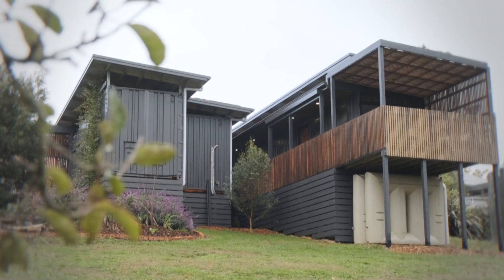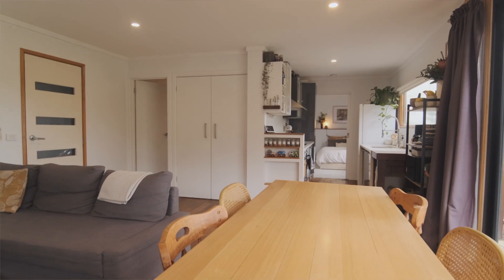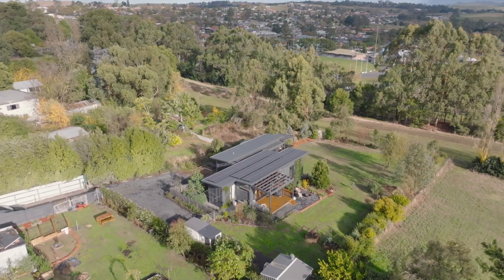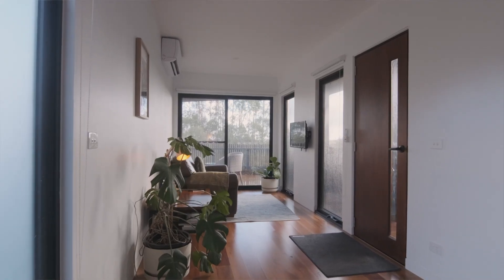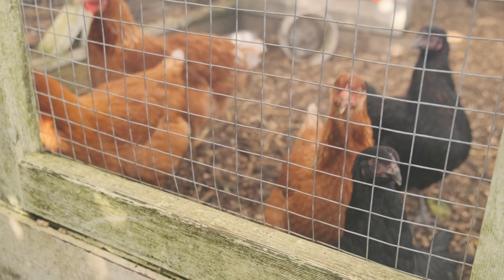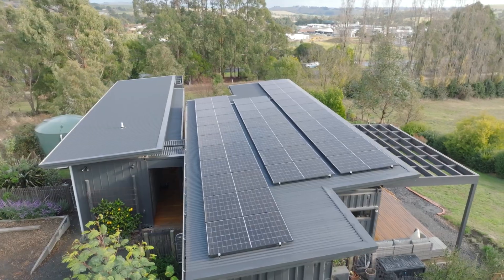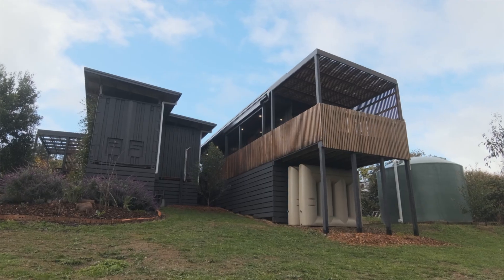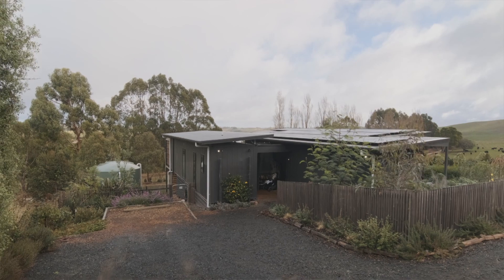GoodWe EHB Inverter and Lynx F G2 Battery Powering Shipping Container Home | Open Homes S08E07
Off-Grid Shipping Container Home Powered by GoodWe Solar & Battery System | Open Homes Australia

In this episode of Open Homes Australia, we explore a stunning off-grid shipping container home that proves sustainability and style can go hand-in-hand. Built from repurposed containers and insulated for Australian conditions, this home is entirely powered by a solar and battery storage system — making it both eco-friendly and energy independent.

To meet the energy demands of this self-sufficient household, the owners installed the GoodWe EHB hybrid inverter paired with a GoodWe Lynx F G2 Series battery. This setup allows the family to power their home day and night, even when they’re away.

✅ Shipping container home design & sustainability
✅ GoodWe hybrid inverter + Lynx F G2 battery performance
✅ How to go off-grid with solar in Australia

☀️ Looking to install solar or batteries?

📺 Series: Open Homes Australia – Episode 7
🏠 Featured Tech: GoodWe EHB Hybrid Inverter + Lynx F G2 Battery
♻️ Home Type: Off-Grid Shipping Container Build

⏱ Chapters:
00:00 – Shipping Container Home Overview
01:35 – Sustainable Design & Build
03:10 – Solar System Design & Components
04:45 – Why GoodWe Was Chosen
06:00 – Energy Independence Results